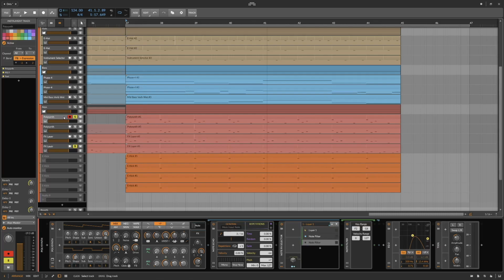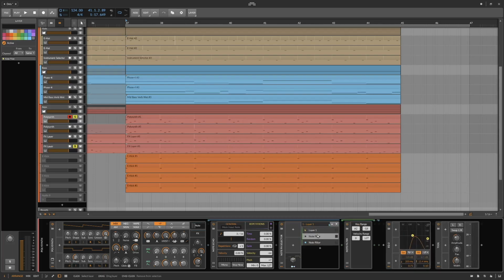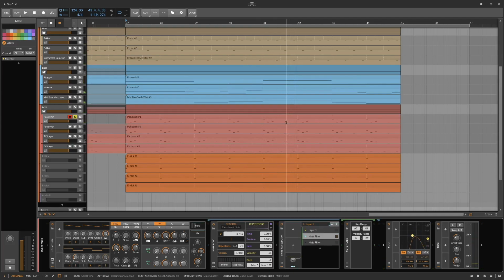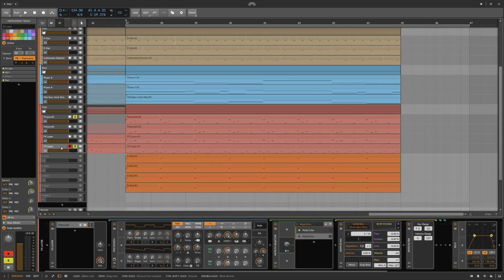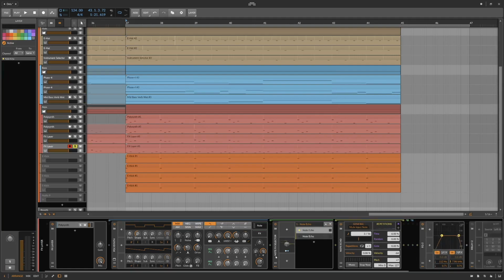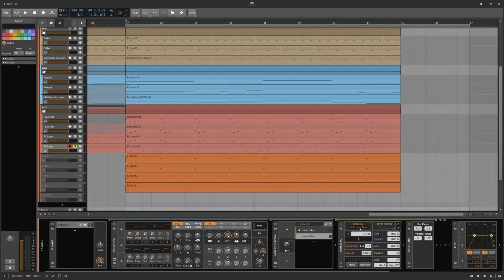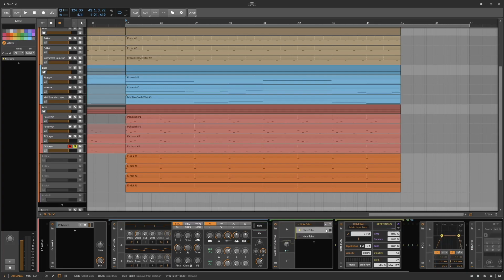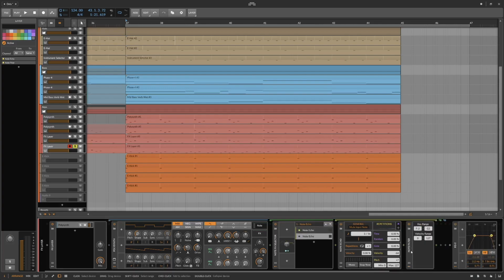Bitwig Tutorial: MIDI Variation Using Note FX & Randomness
Don't forget to support me hereon YouTube as well if you enjoyed the video!